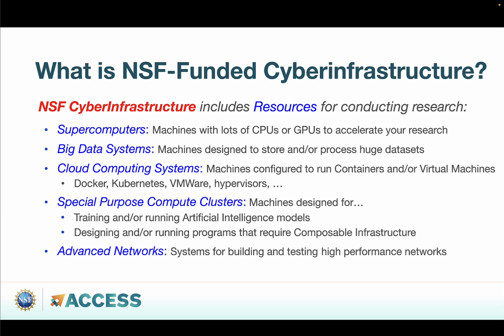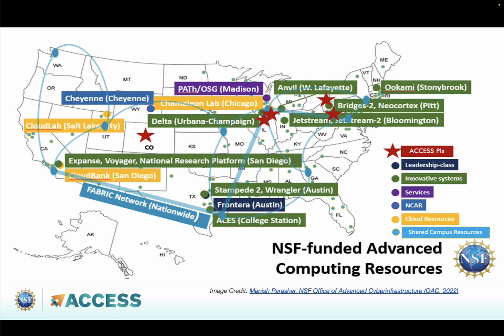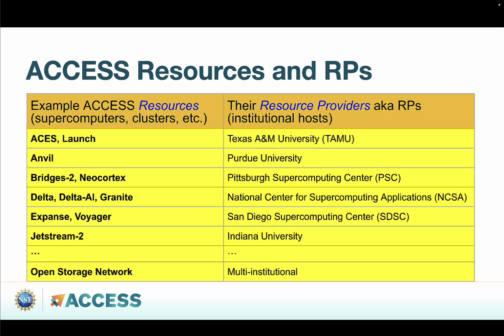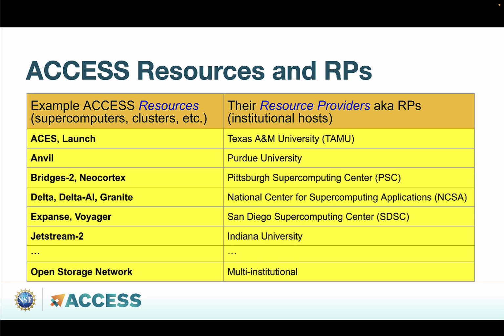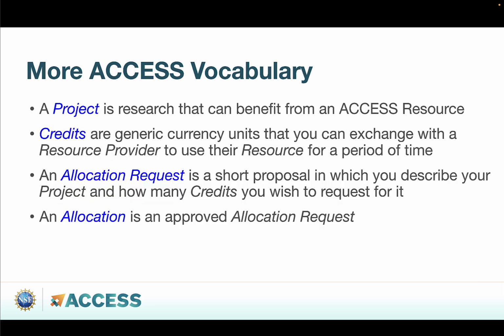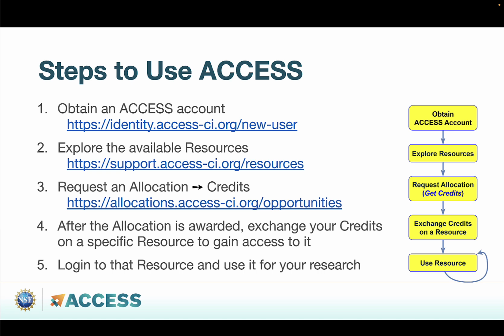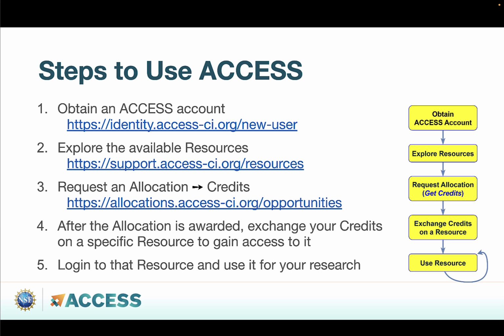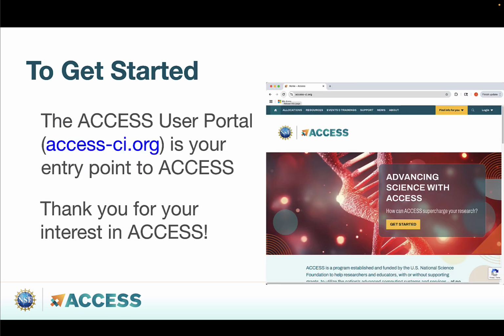A Brief Introducation to ACCESS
"A Brief Introduction to ACCESS" is a short (roughly 3 minutes) overview of the NSF ACCESS project as the interface to U.S. national computational infrastructure, accessible via the ACCESS home

While designed to begin the New User Tutorial playlist, this presentation can also be used to introduce ACCESS in workshops, tutorials and similar settings.